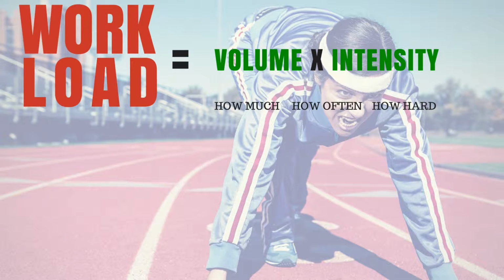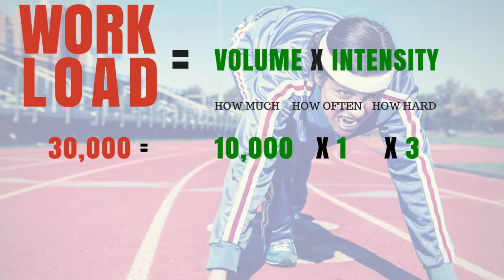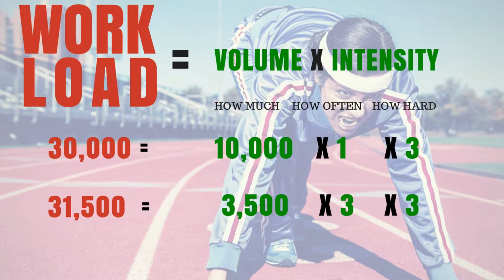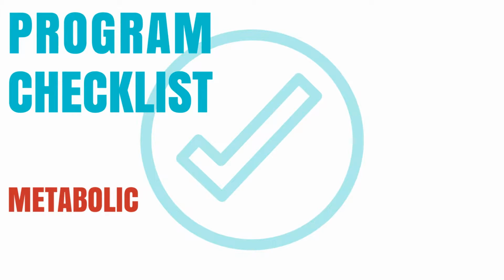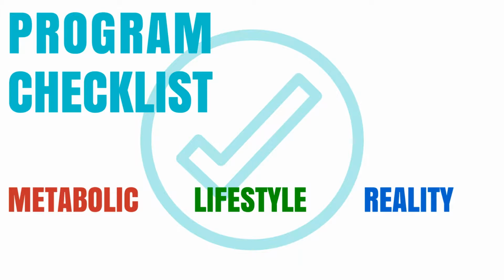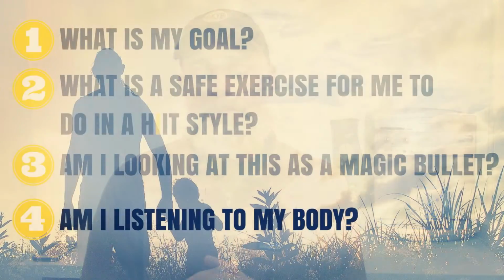Couch to 5k Success Series Part 3 HIIT Training and Fat Loss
Part 3 of 4 Couch to 5K Tips for Success Series - HIIT Training for Fat Loss

Is High Intensity Interval Training (HIIT) the weight lose magic bullet many claim it to be.  More importantly is HIIT training right for you and your goals?

Weight lose, more specifically fat lose is a major motivator for people taking on the Couch to 5k.  The seduction to scrap the simple and progressive framework of the Couch to 5k for faster results can be real and very tempting.  The science and headlines scream "HIIT IS THE MOST EFFECTIVE FAT LOSE SOLUTION". You can't argue with science can you?  I think you can.  In part 3 of the Couch to 5K series I cover if, when, and how to incorporate HIIT into your program.

In Part 3 of Couch to 5k Success Series you will learn:
- the Art of Program Development and how to mesh the science of training into your lifestyle and reality.
- if HIIT training the fat lose magic bullet that the media claims it to be.
- if HIIT training is right for you.
- 4 essential questions to ask yourself before trying any HIIT style of training.

Cheers,
Coach Hank
PS - if you're looking to maximize fat lose double your focus  on diet and sleep to promote fat lose.